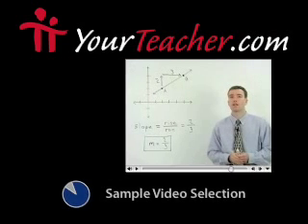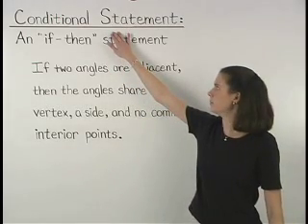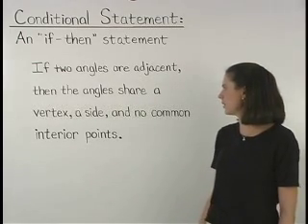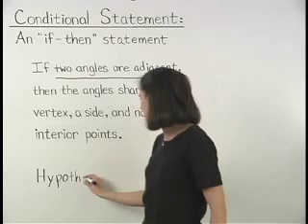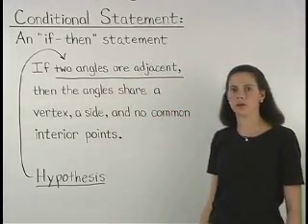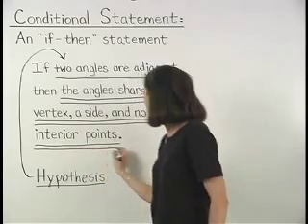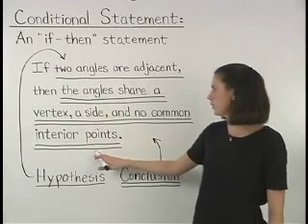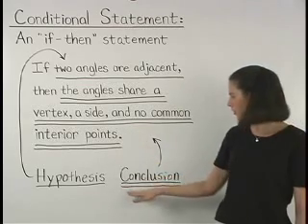Conditional Statements - MathHelp.com - Geometry Help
For a complete lesson on conditional statements, go - 1000+ online math lessons featuring a personal math teacher inside every lesson! In this lesson, students learn that a conditional statement is an "if-then" statement. Students are then given conditional statements, and are asked to identify the hypothesis, the conclusion, the converse, the biconditional, and a counterexample (if applicable).